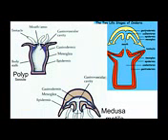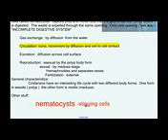Invertebrate Diversity Part 1 Porifera to Annelids